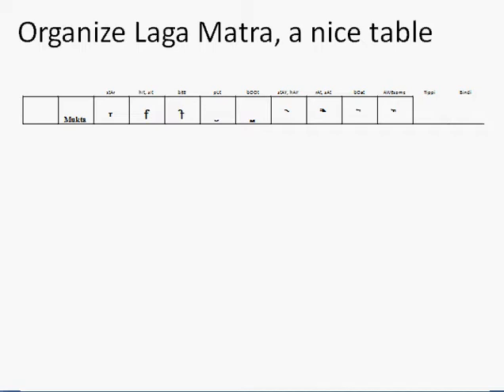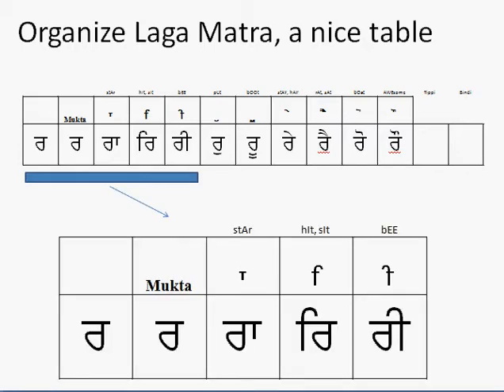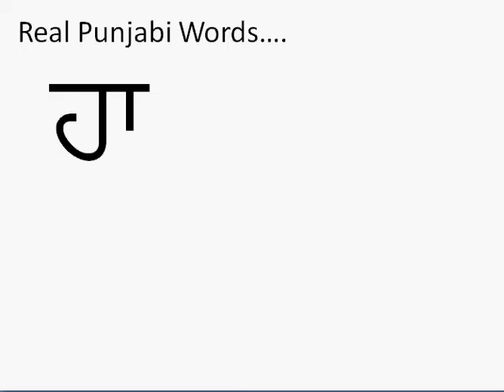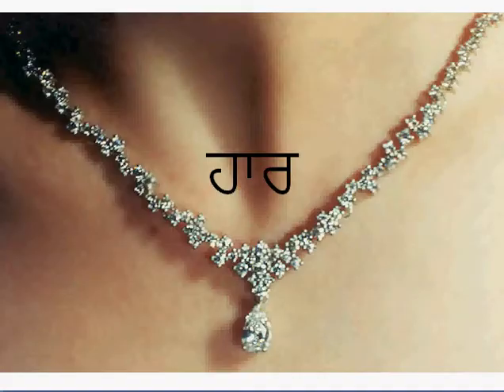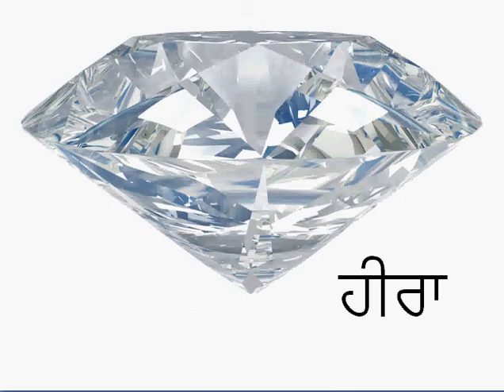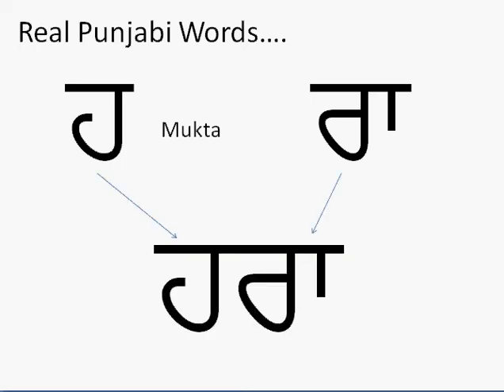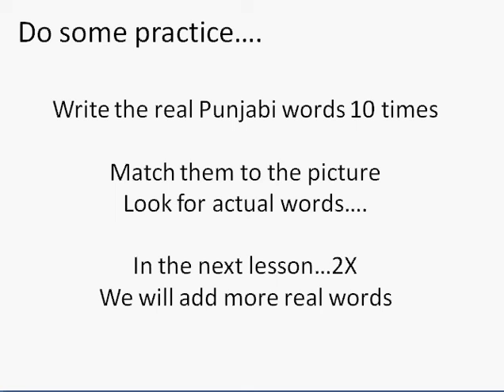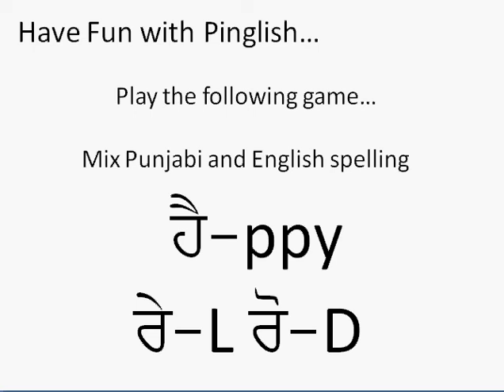2W Raaraa (ਰ) Basic Words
We are going to learn basic words that have both haahaa and raaraa in them, along with various laga matra.  These are from the pictures we have seen before

If you have not done so, we suggest you watch the following video segment which explains how these videos lessons are organized.

Also, refer to the playlist "0 Introduction to Punjabi Lessons and how to use these videos" to learn more about how kids, adults, parents and teachers can use these video lessons.

These Punjabi lessons are for all age groups, and are available free of charge.  Depending on resources, and depending on your feedback, we may develop a This new site will provide educational support materials for kids, parents and for teachers.

We request that any comments be focused on the content of the lessons and the lesson videos.